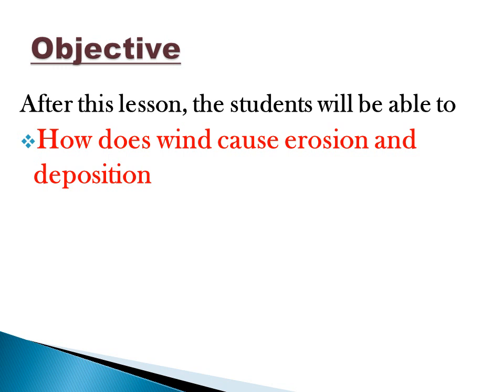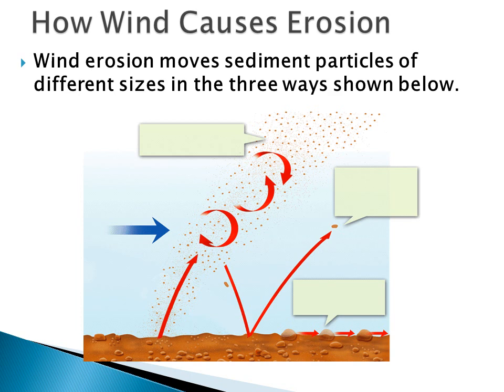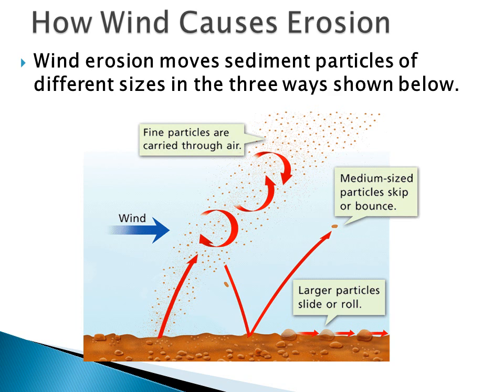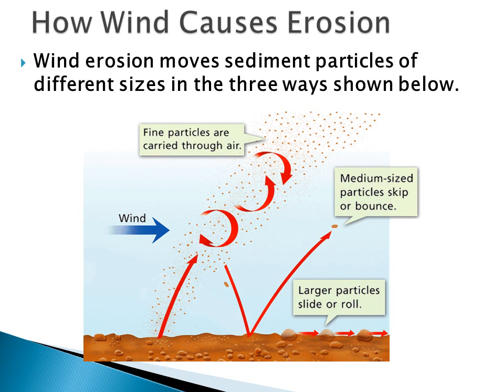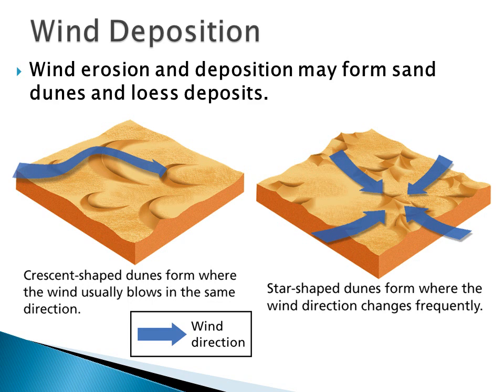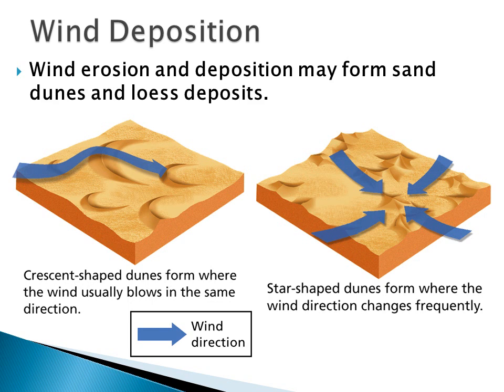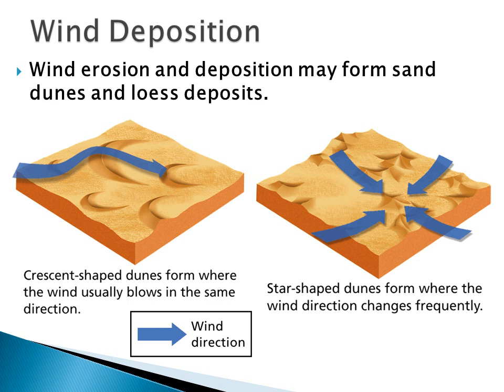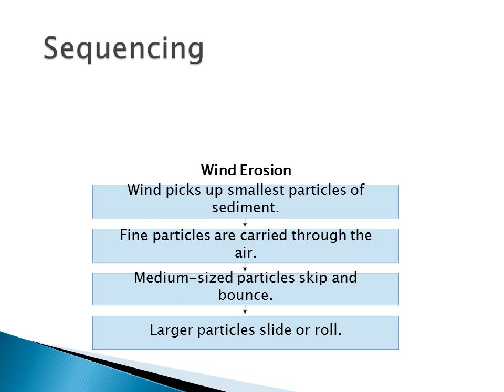Week 12 Physical science G7 Ch#13 L#5 Wind Erosion pptx